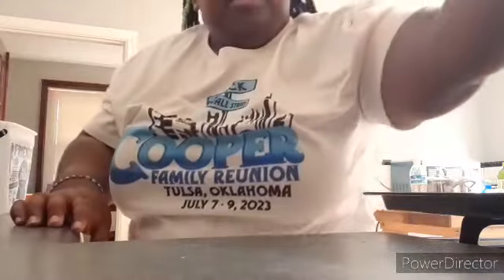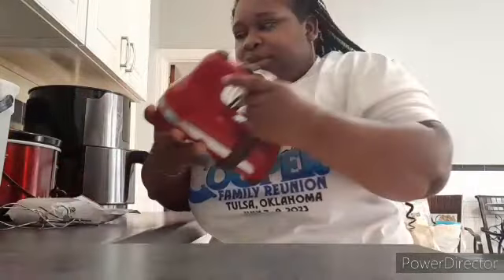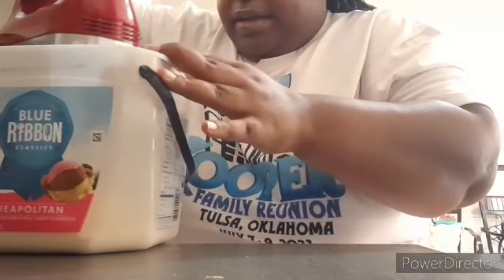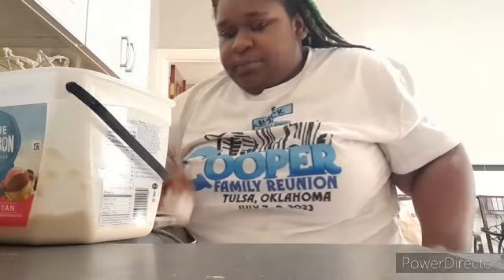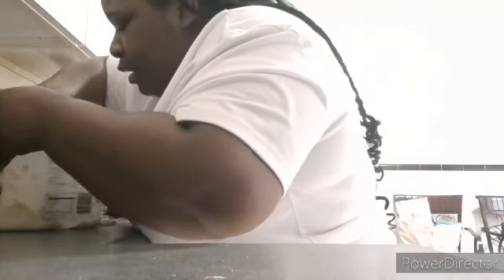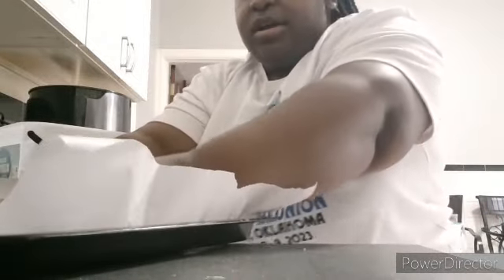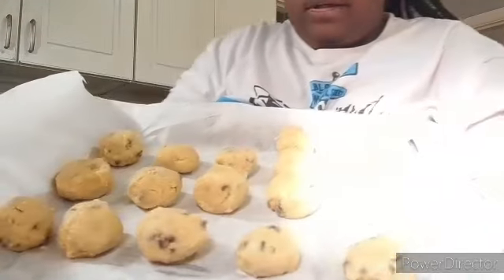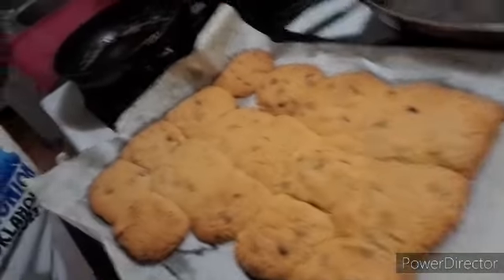BAKING CHOCOLATE CHIP COOKIES WITH PRECIOUS GANG 😋😋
like comment and subscribe turn on post notifications bell precious gang is lit all year long comment what other YouTube videos I should do follow me on all my social media instagram:@precious_prettygirlgang and my tiktok:@preciousgangsquad 😍😍🥰🥰